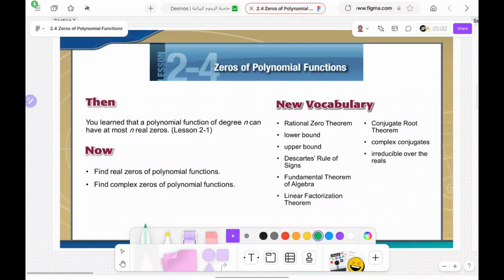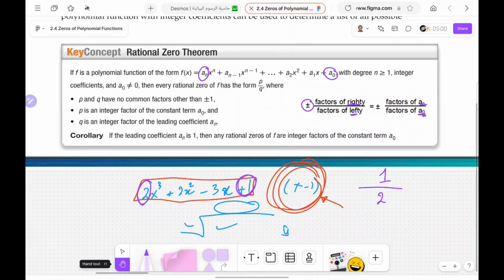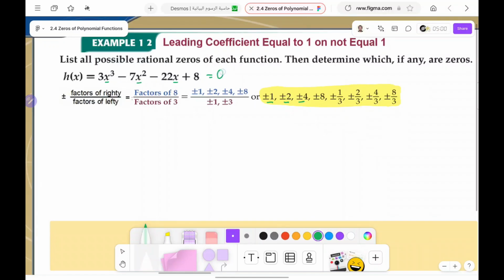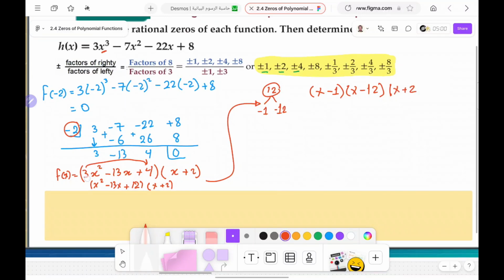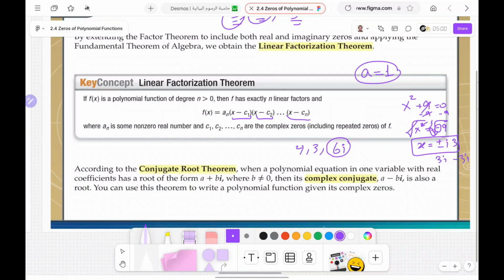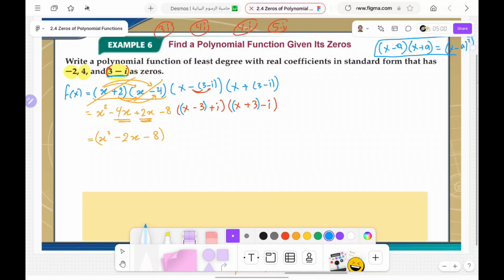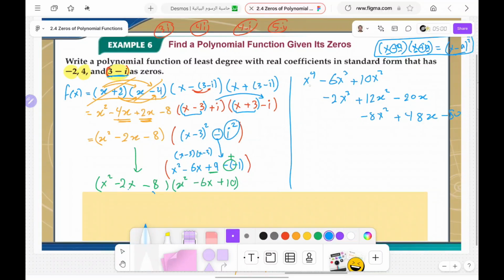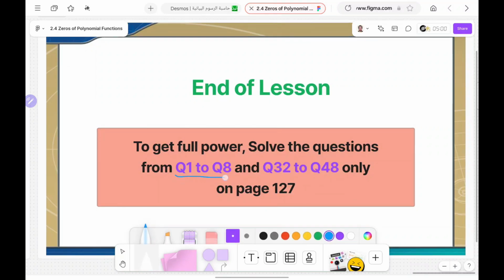Pre Calculus - 2.4: Zeros of Polynomial Functions